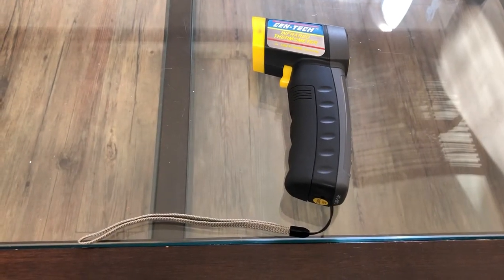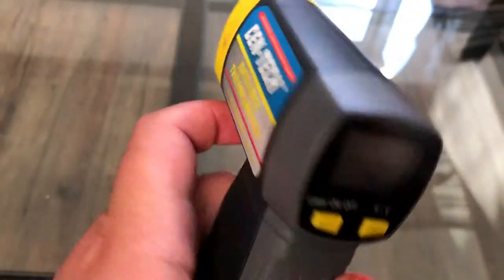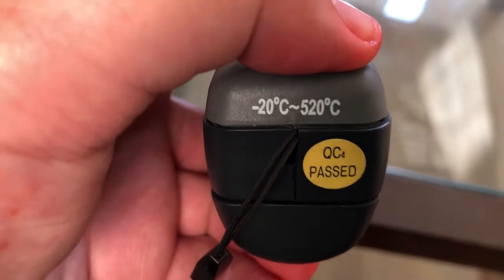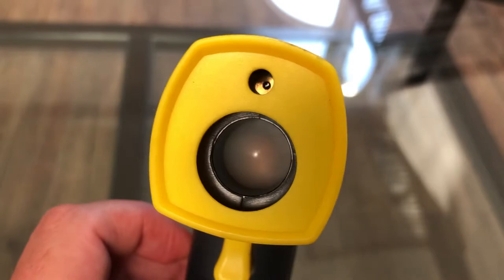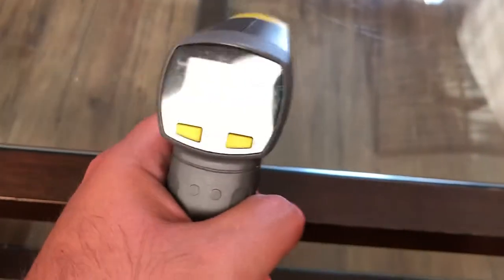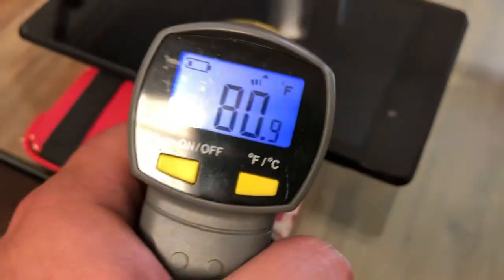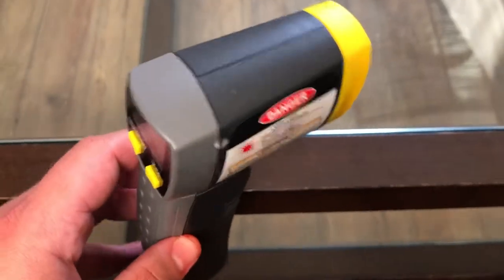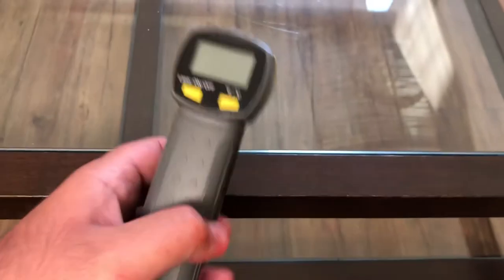CEN-TECH INFRARED THERMOMETER CHECKER ( FOR INDOOR/OUTDOOR USE/RC’S/COOKING) REVIEW